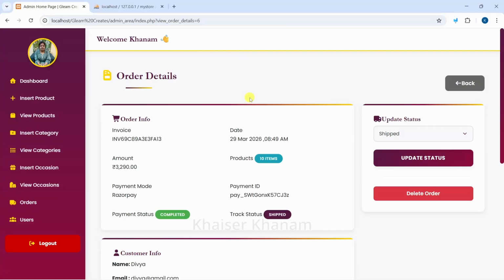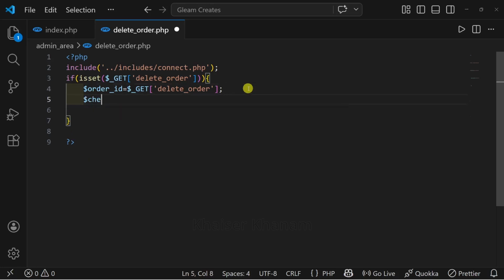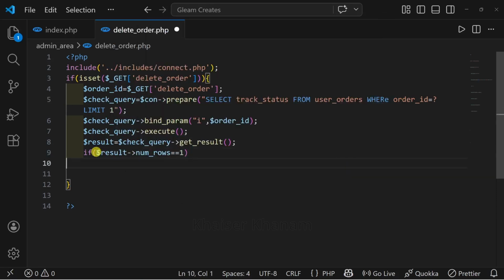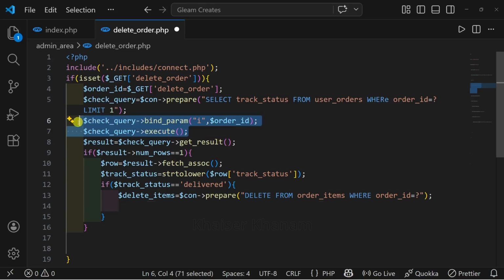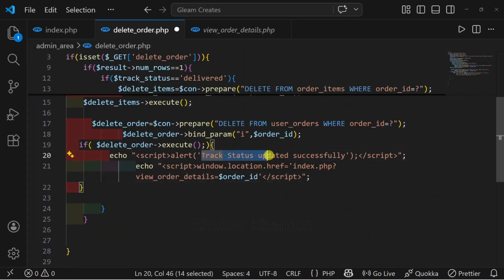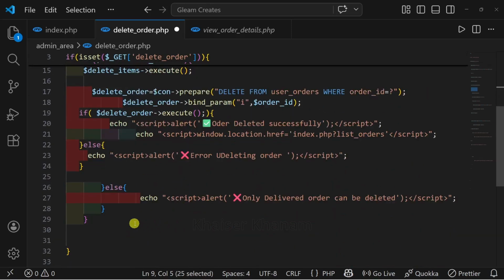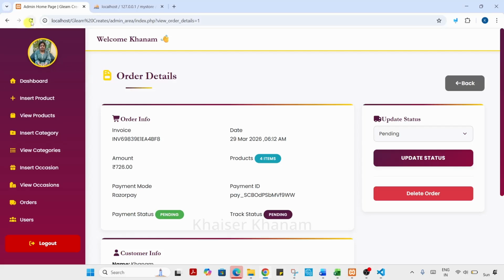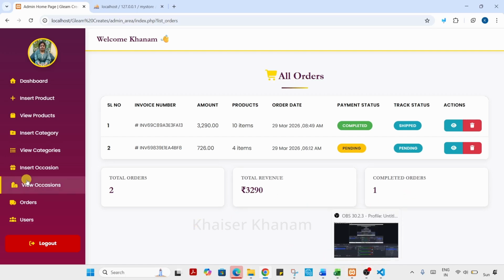E-Commerce Website Project Using PHP & MySQL |Admin & User Panel | Delete Order - 97